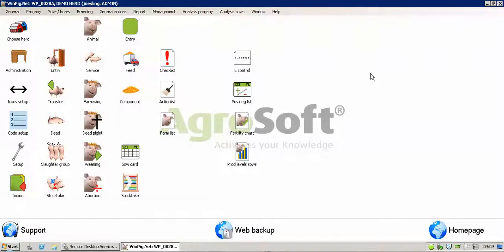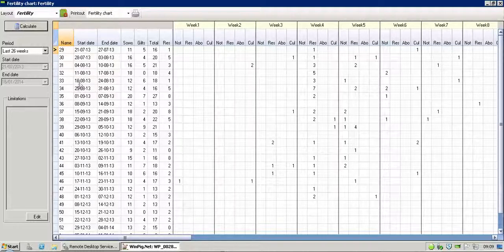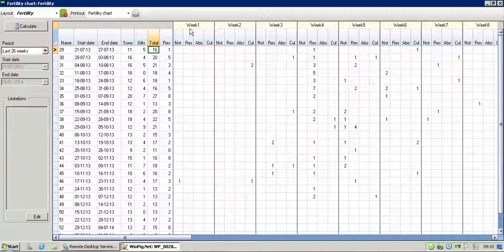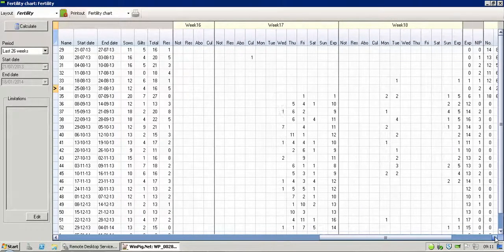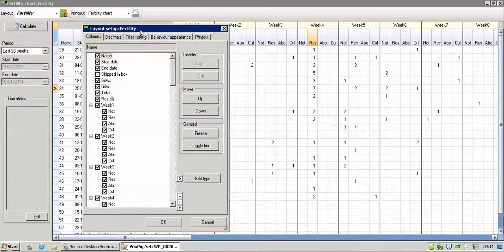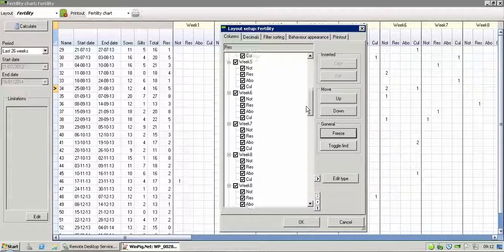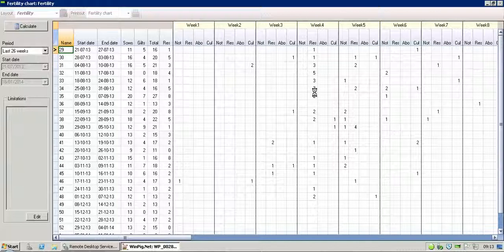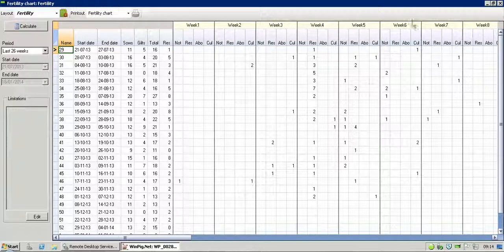AgroSoft WinPig - Fertility Chart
How to run and view the fertility chart in WinPig.